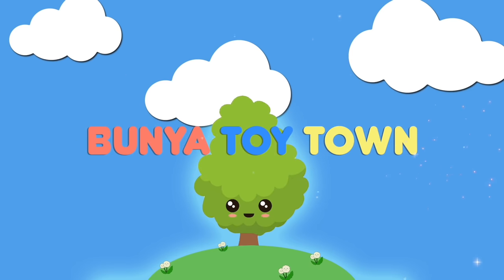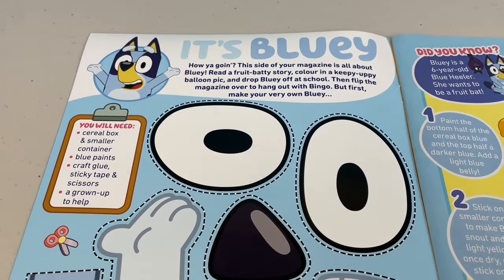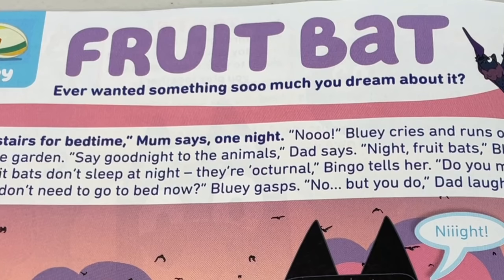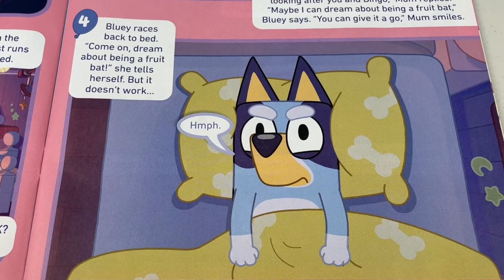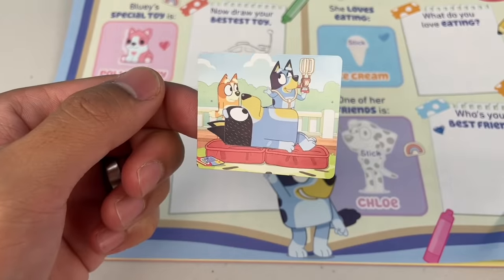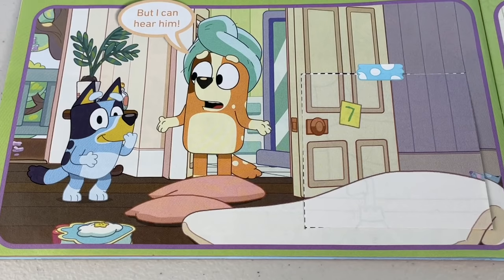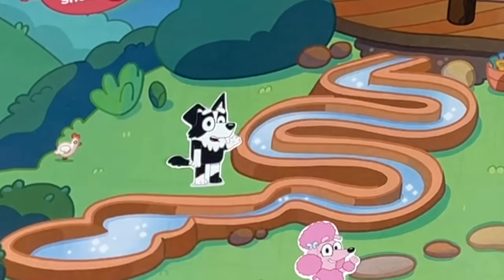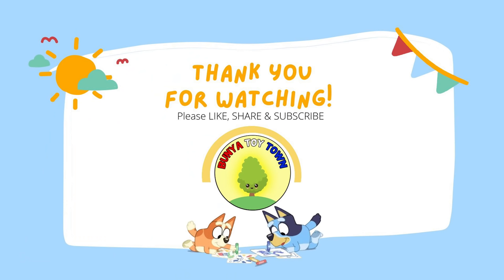‼️ BLUEY Magazine - March 2022 Issue Part 1 💙🧡 | Bluey Books & Crafts | Disney Jr | ABC Kids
💙🧡 Bluey Magazine March 2022 Issue Part 1 😂
Come along with Bunya Toy Town as we have fun and look at this EXTRA SPECIAL Bluey Magazine which is a DOUBLE SIDED ISSUE‼️ Have hours of fun as you play and create Bluey crafts and games in this magazine that is jam packed with Bluey everything! 😍